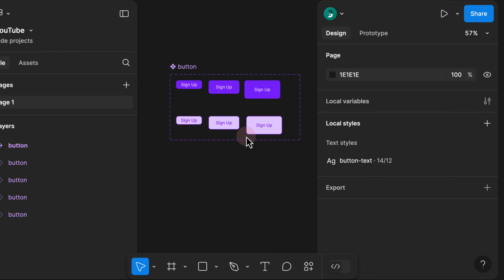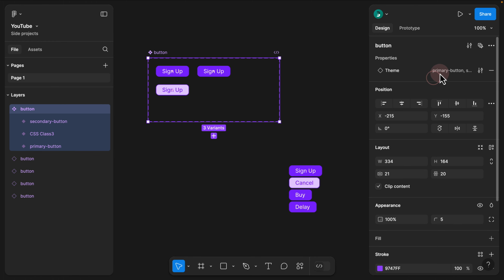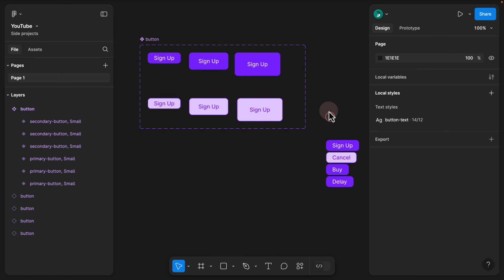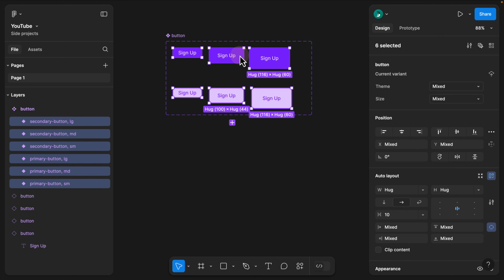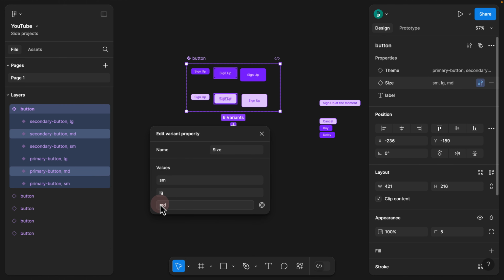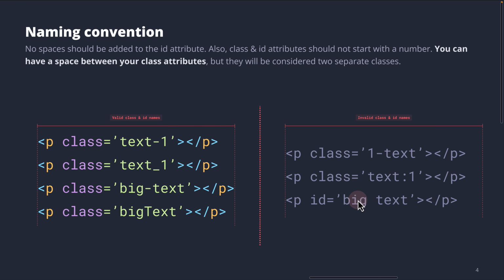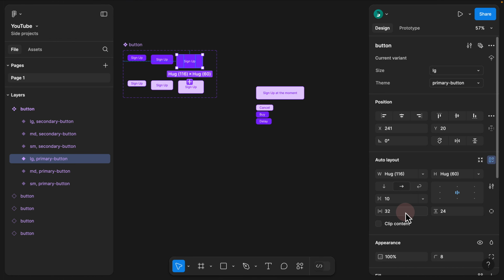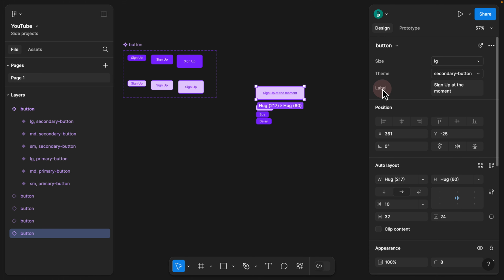How To Convert Figma Design Tokens to CSS Classes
0:00 Intro
0:31 Creating multi-dimensional variants in Figma
2:59 Update Figma variant property value
3:54 Create multiple variant properties in Figma
6:50 Create and link text property in Figma
7:53 Multi-select items in Figma
9:31 How to organize variant properties and values in Figma
11:21 Translate Figma variants to CSS classes in VS code
14:55 Figma padding design tokens vs CSS class
16:00 Fix Figma padding direction vs CSS padding direction
16:38 VS code shortcut overview